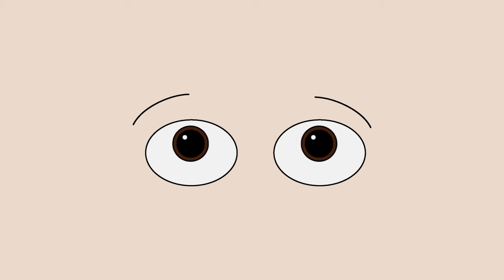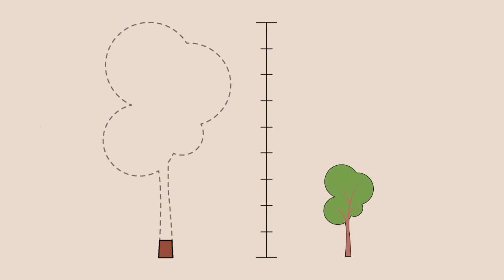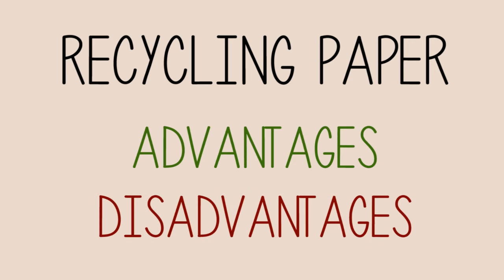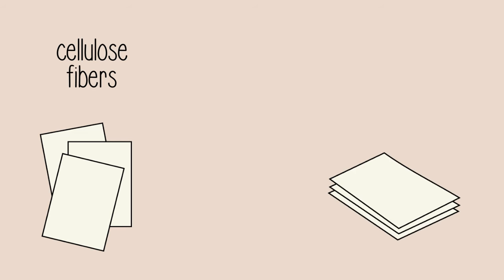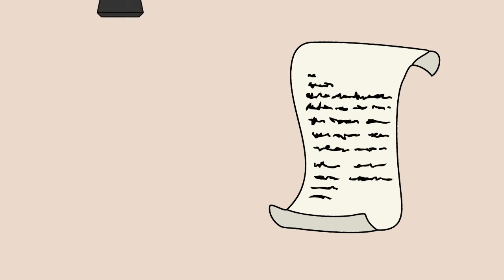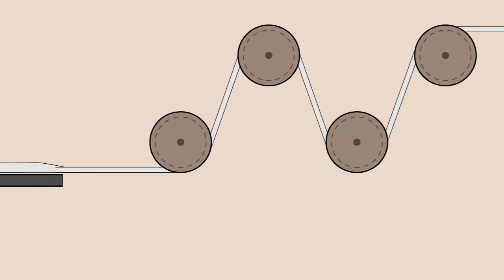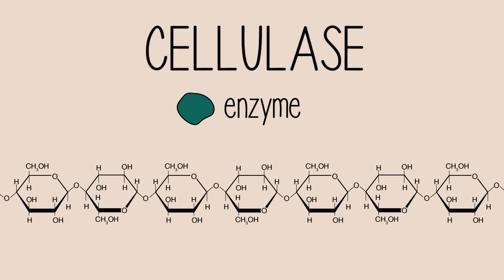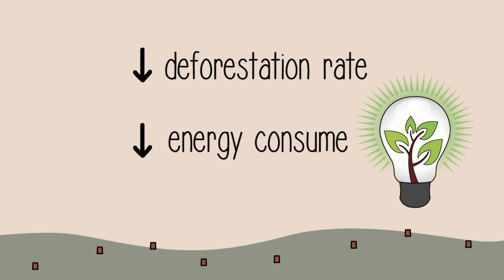Recycling Paper | Environmental Chemistry | FuseSchool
Learn the basics about recycling paper as a part of environmental chemistry.